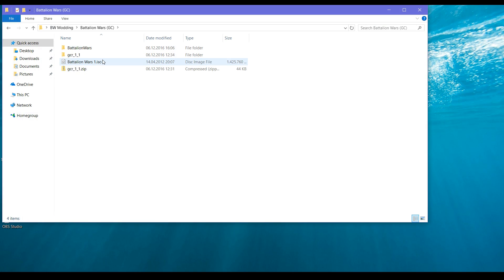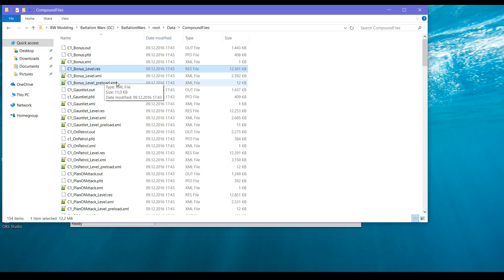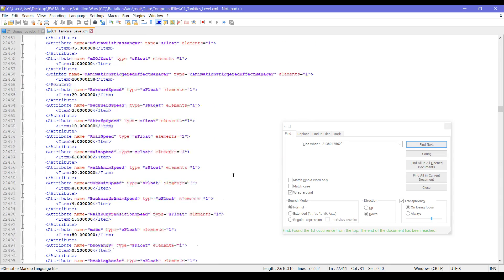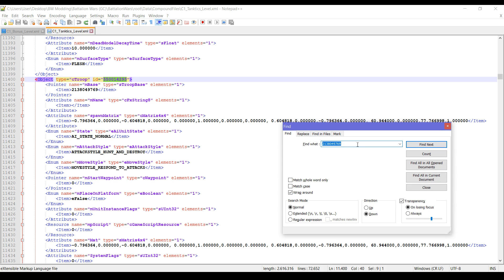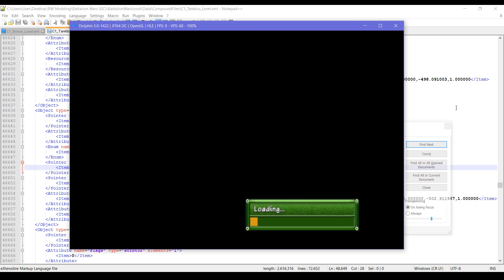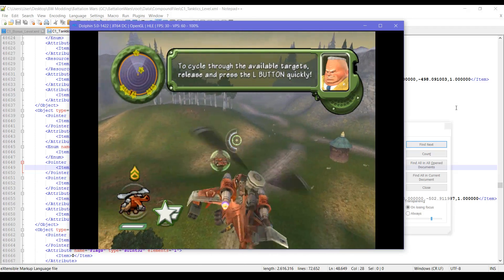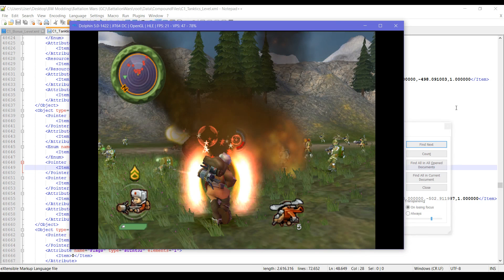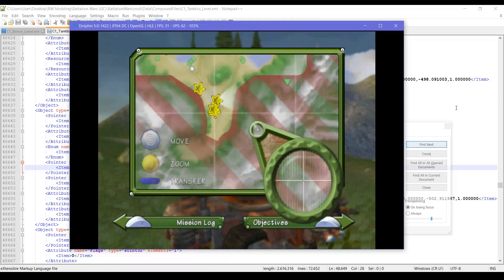How to change the player's faction in Battalion Wars (GC) [Modding Tutorial]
Some people have asked about a video on how to change the player's faction like what Marbrinus did in his videos, so here is a video of me demonstrating the process based on Battalion Wars on the GameCube.

In the first minute and a half I extract the files from the game using GCRebuilder, after that I show what needs to be changed to control a different army. At the 7th minute I have already rebuilt the game files into an iso again and am playing the modified level.

For Battalion Wars 2 the process is slightly similar, but different programs are needed to extract and rebuild the Wii game. I might make a video about that too if nobody else makes one.